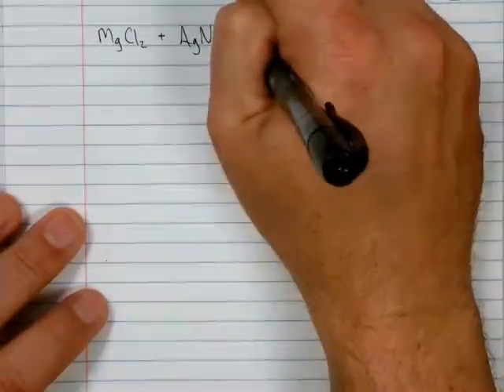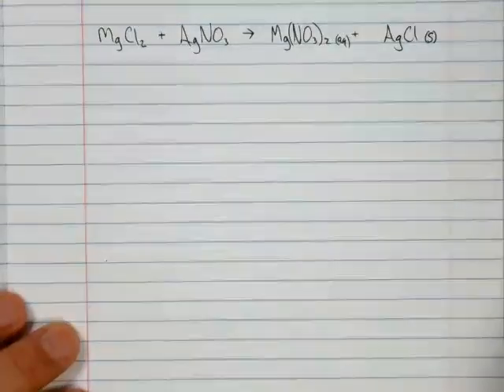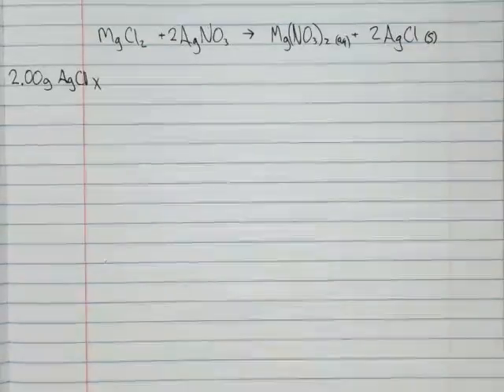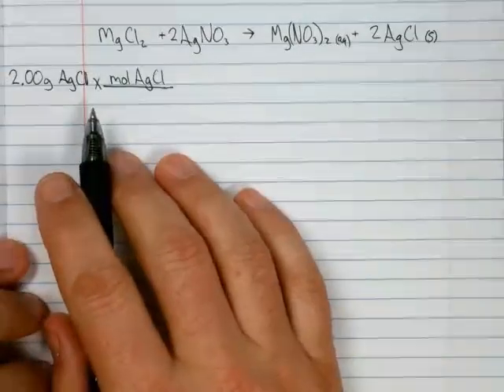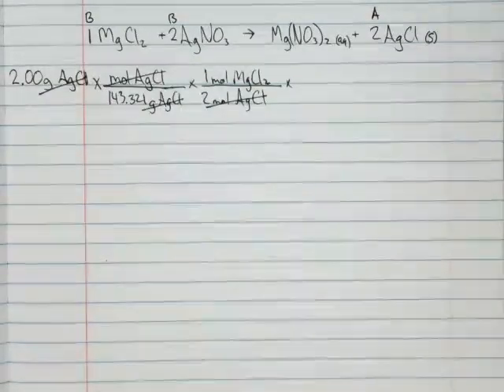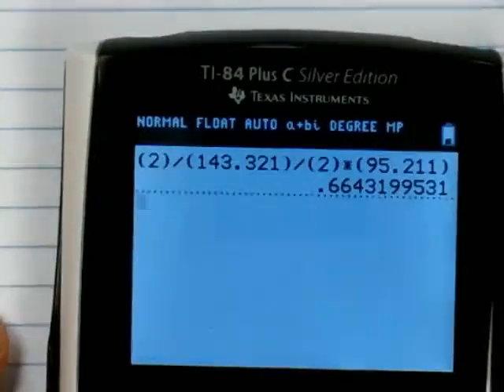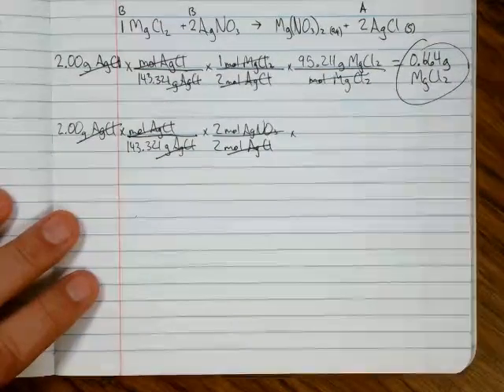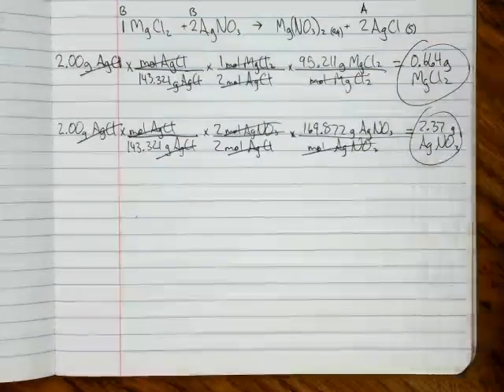Stoichiometry Pre Lab 5